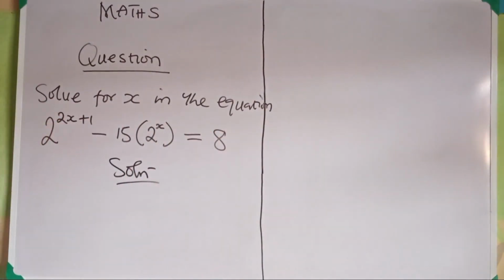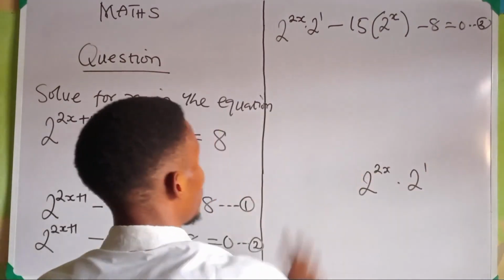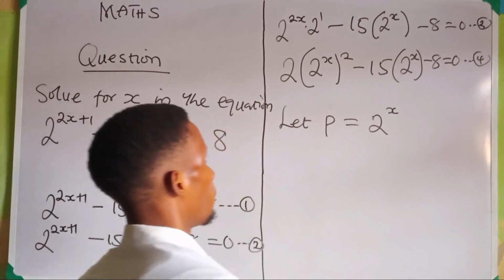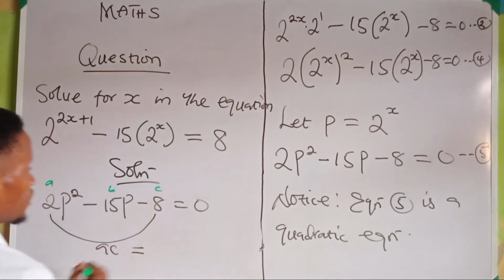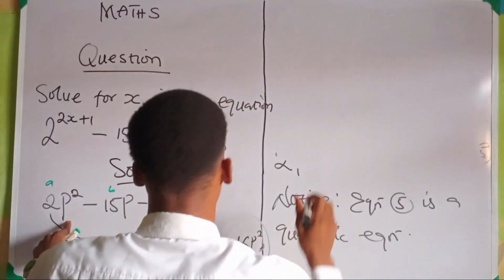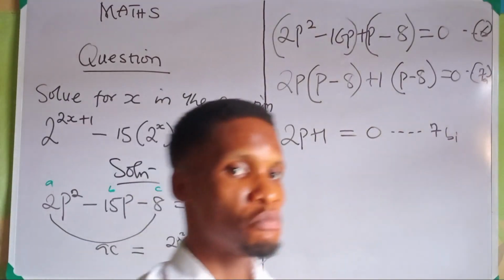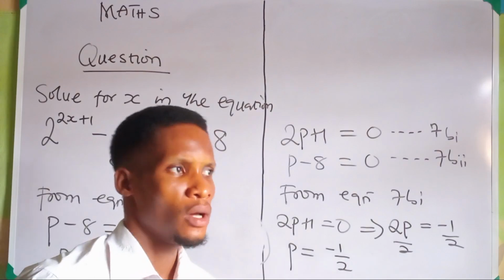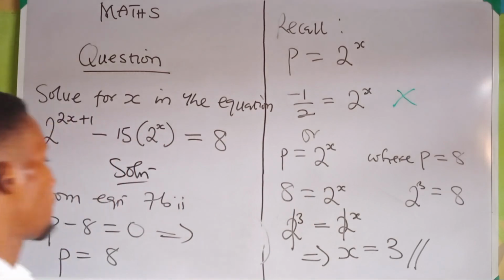Stop making common mistakes in mathematics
Are you tired of making mistakes in math? Watch this video for tips on how to avoid it. Learn how to stop making mistakes in math with this helpful video on indices. We'll show you how to avoid common errors and ace your math problems!